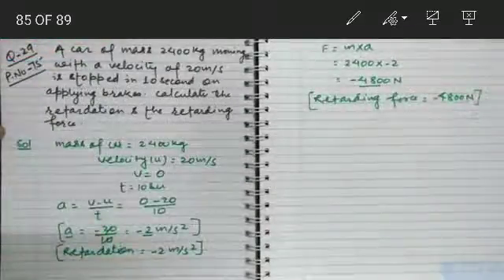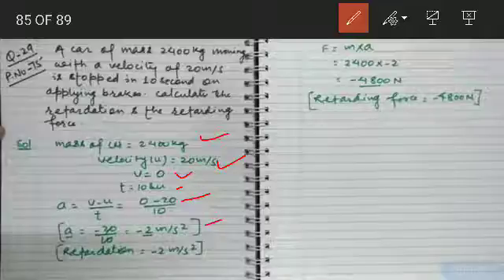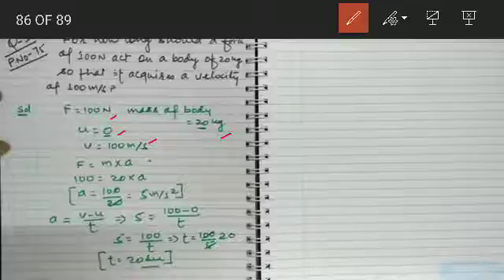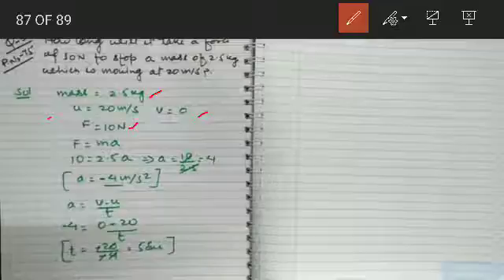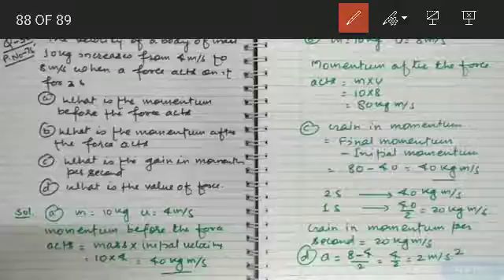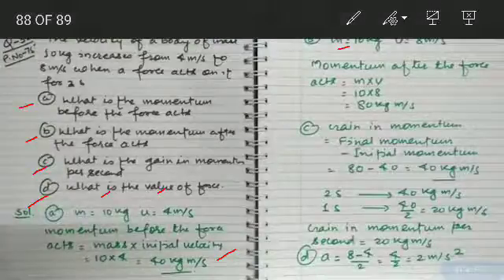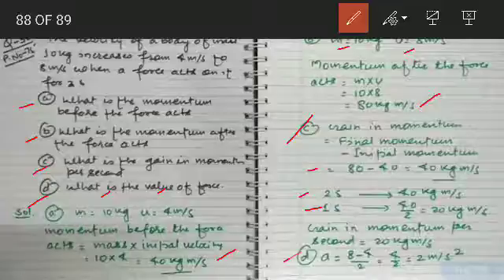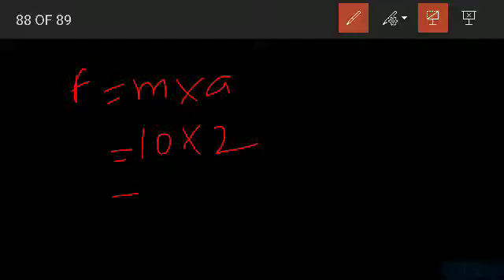Force and laws of motion ll S Chand Numerical problems ll Part 3